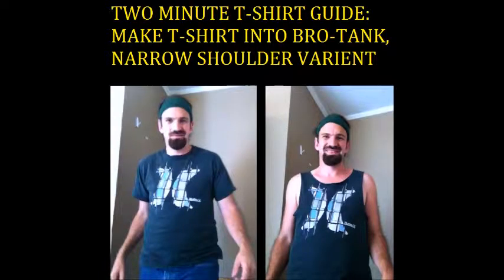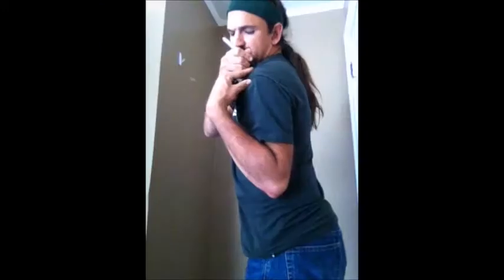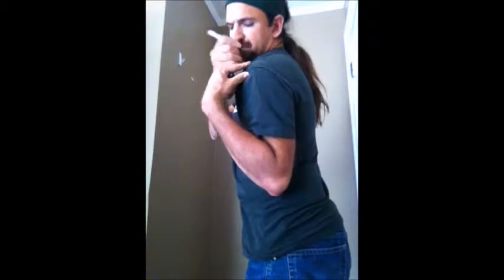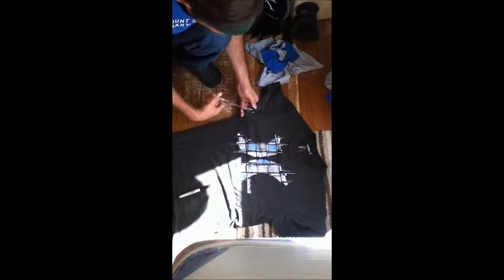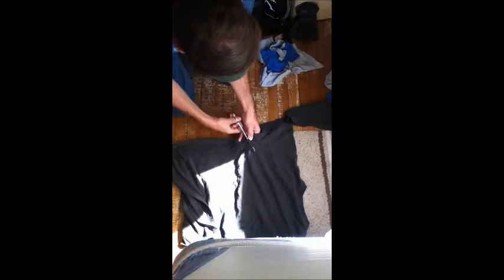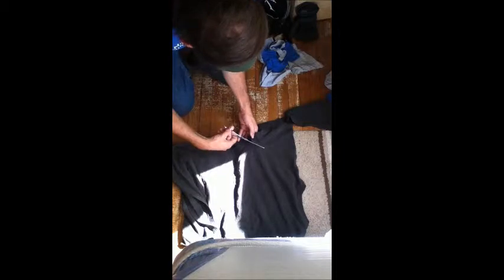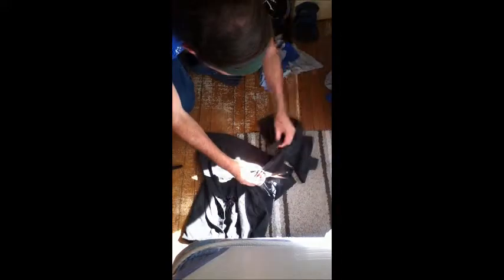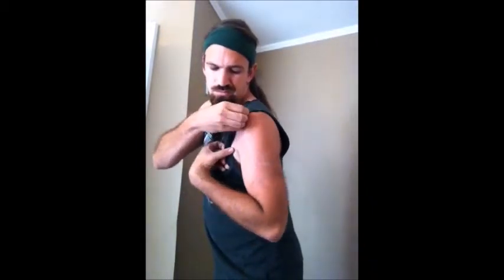How to make T-shirt to tank top, narrow shoulder method; two minute T-shirt recon DIY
In two minutes, how to cut a T-shirt to a bro-tank. This tutorial is how to cut the sleeves and neck off the T-shirt so that the shirt is narrow on the shoulders, like a "wife-beater" shirt.

Instructions: lay the shirt flat. Cut an inch in, 90 degrees from the side. Cut another half inch, sharply angling a curved cut up. This is the only time you cut both sides at once; you do it to round the bottom of the hole so it won't tear.

Cut up on each side separately, staying 1/2 inch (smaller shirts) or an inch (larger shirts) inside the shoulder seam. Cut back the shoulder seam itself more, to the length desired (usually about two inches out from the collar.)

Cut the collar off at the seam. Try the shirt on. Usually, cut the sides and front of the collar opening out another half inch, making the straps narrow.

Your bro-tank is complete! Enjoy!